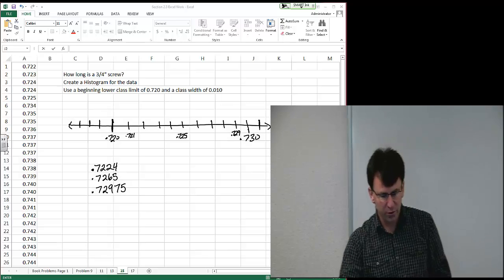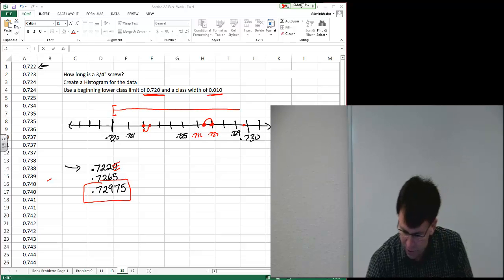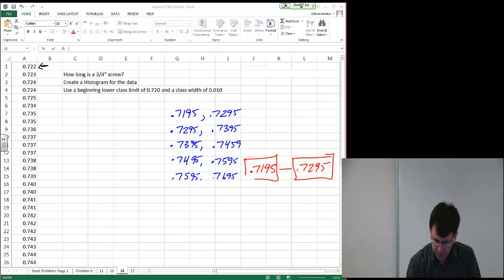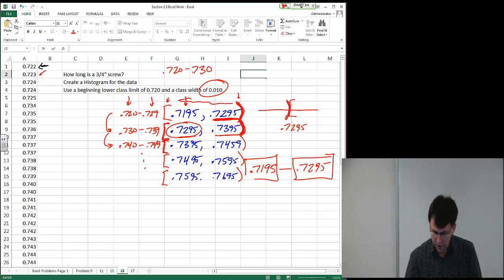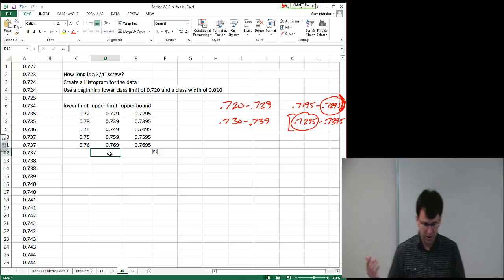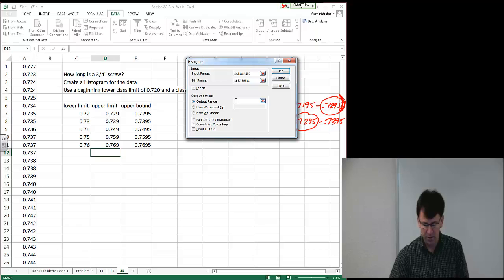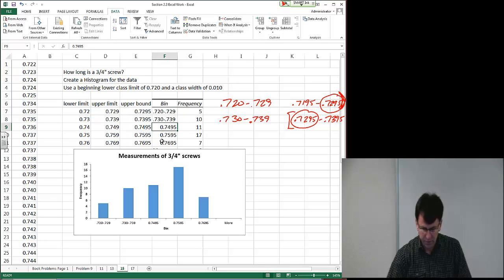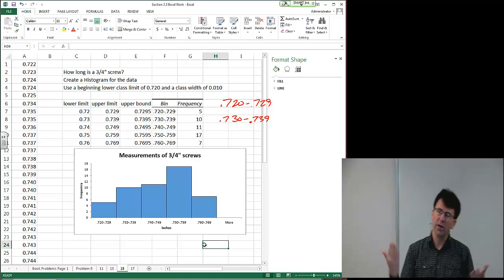Excel Histogram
How to create a histogram in Excel.  Explains how to create proper class width and use Excel Data Analysis to create a Histogram.  The final Histogram is adjusted to be readable to everybody (not just statistics students)